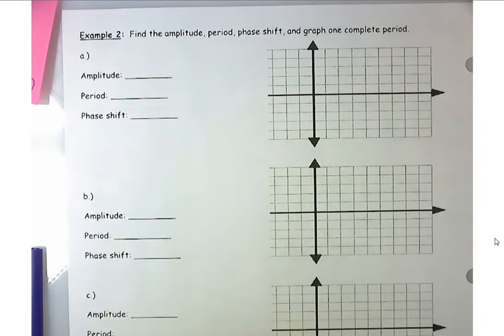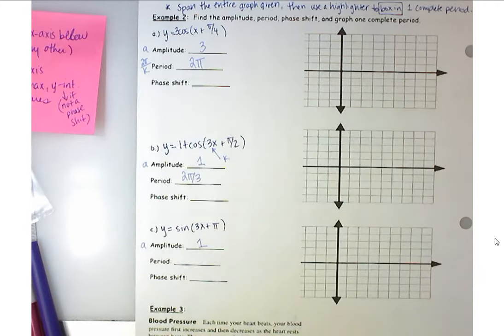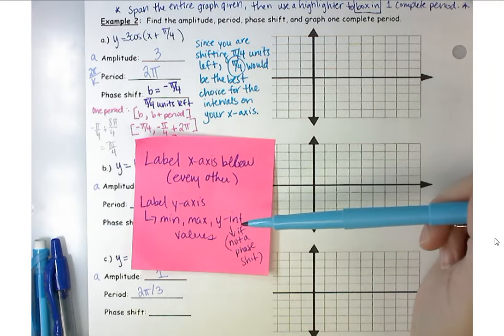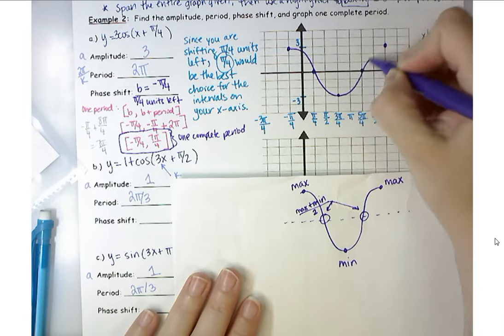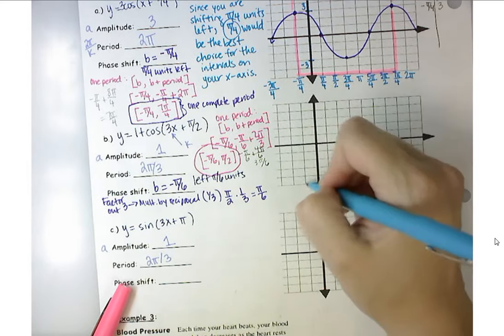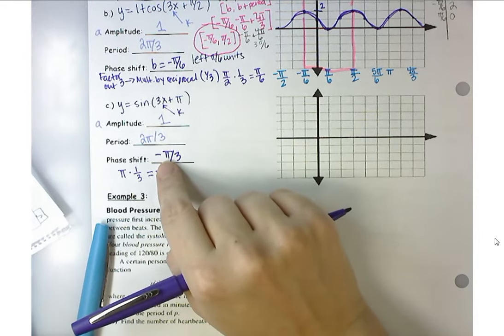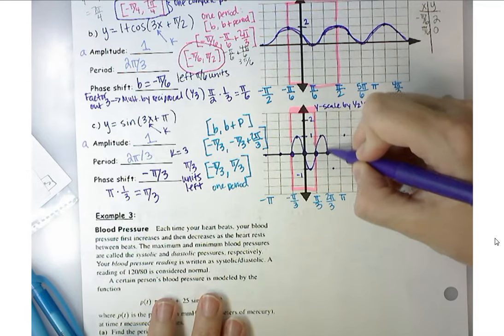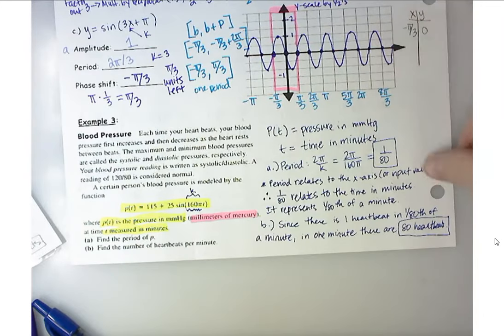5.3 Day 2 Part 2 Video for Precalc 2017